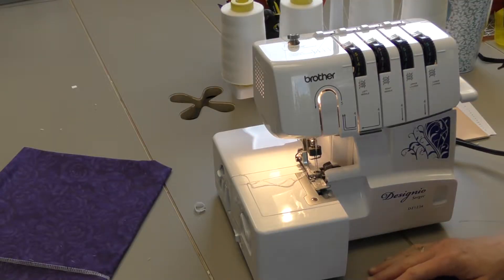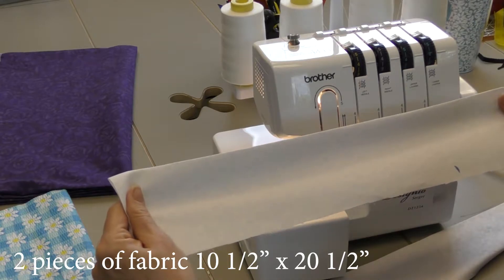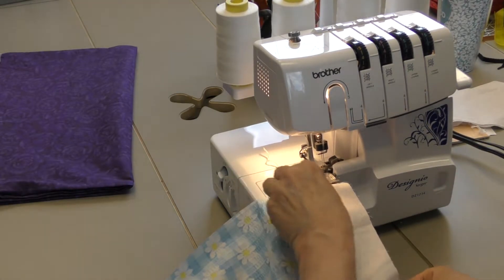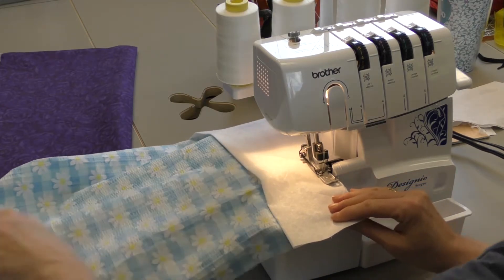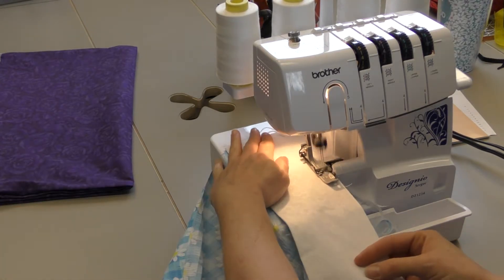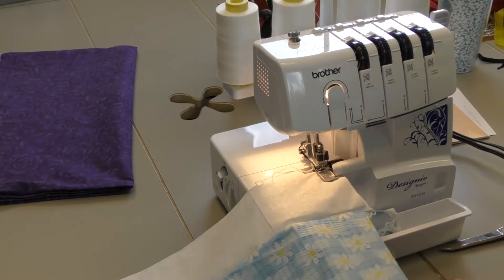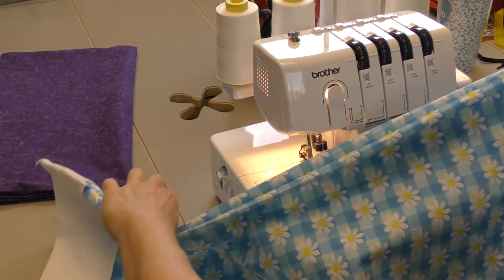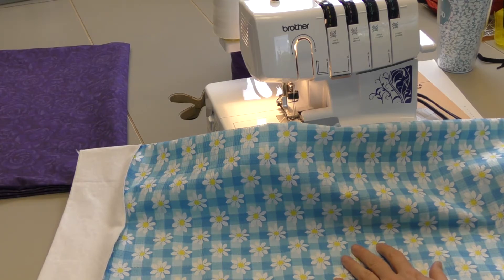Maker Space CrafterNoon Adventures: Learn to Serge Part 3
You conquered your first serger project, now try something a little more challenging.  This episode features making a fabric pillow case.